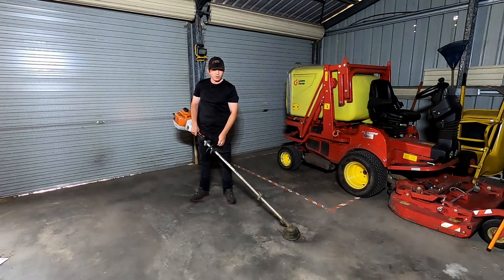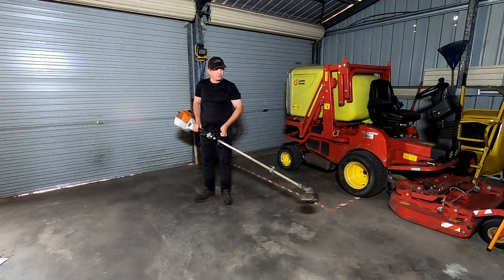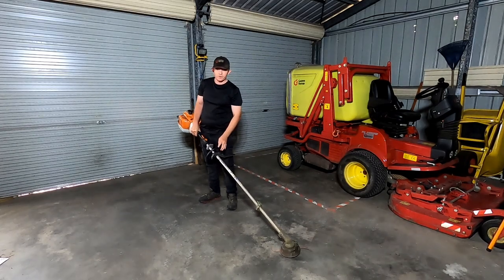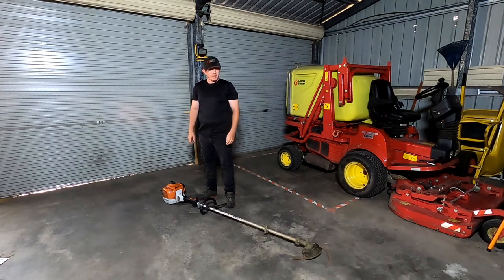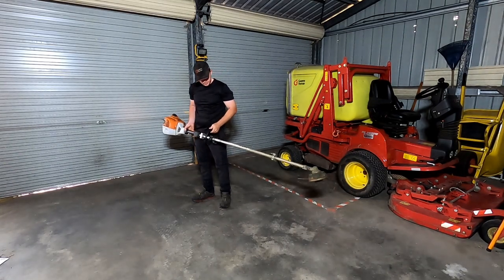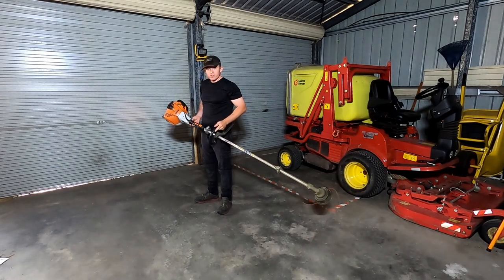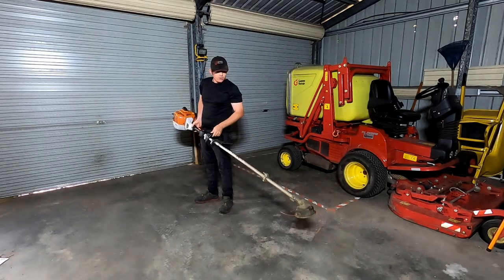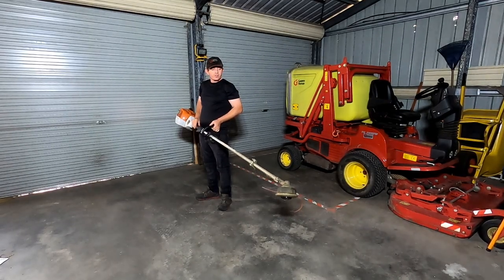Stihl Fs240r Review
Quick look at the stihl Fs240r